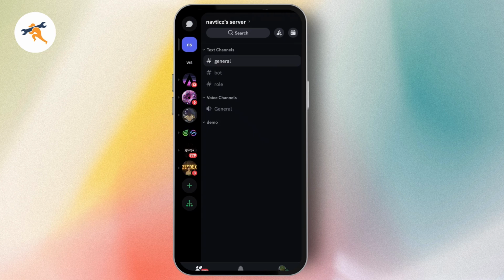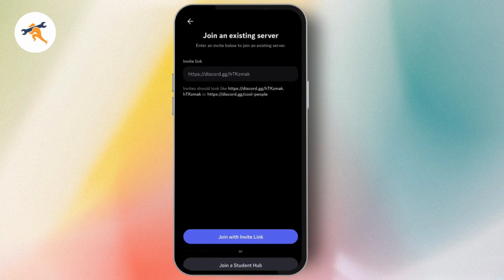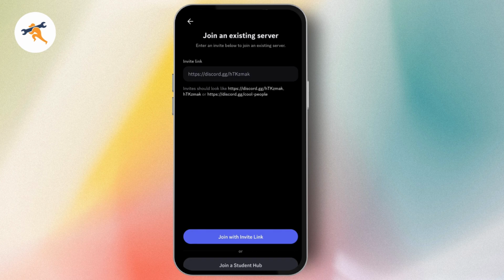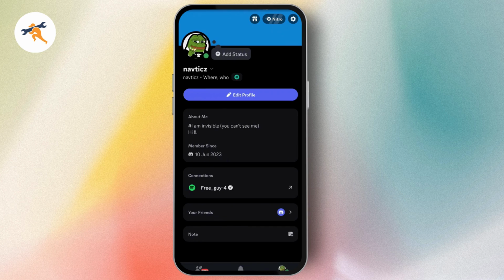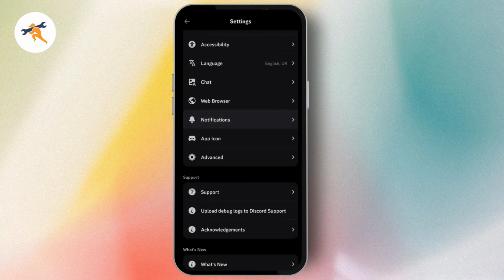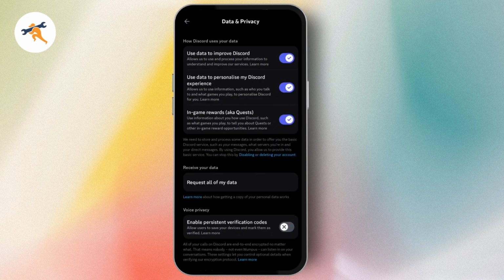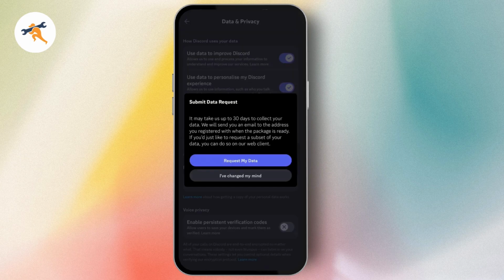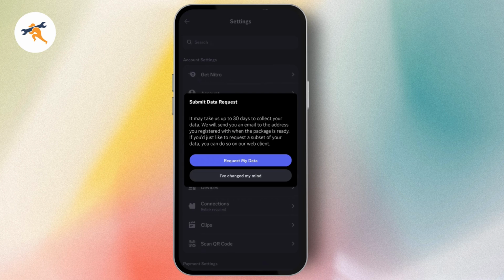How To See Old Discord Servers You Left (Full Guide 2025)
Welcome to our step-by-step guide on how to see old Discord servers you’ve left! In this video, we’ll show you how to retrieve your past server information and rejoin old servers you may have left.

0:00 - Introduction
0:05 - Opening Discord and Accessing the Plus Icon
0:15 - Using an Invite Link to Rejoin a Server
0:30 - Going to Your Profile and Accessing Settings
0:40 - Requesting Your Data from Discord
0:55 - Waiting for Your Data Package and Receiving an Email
1:10 - Conclusion